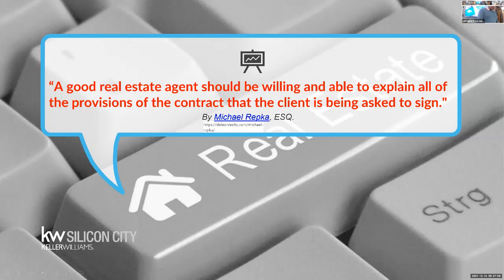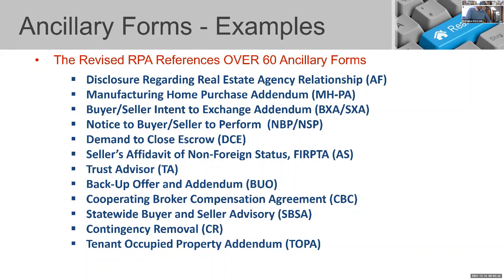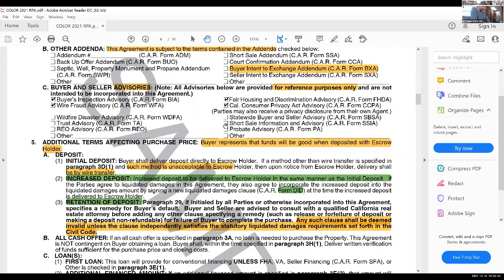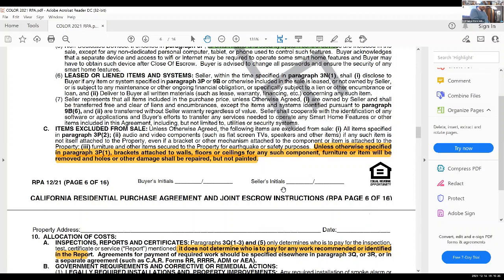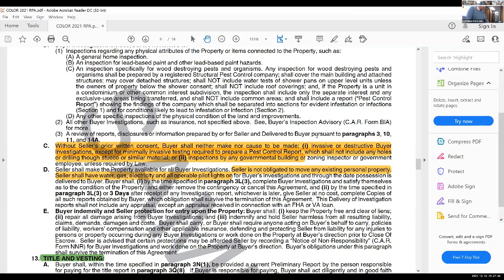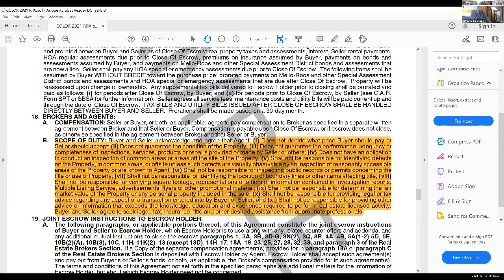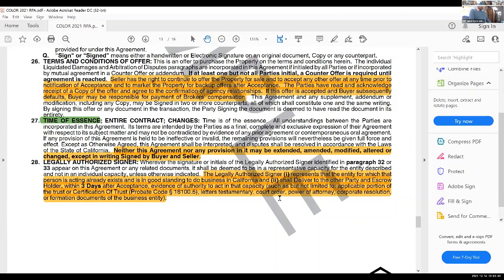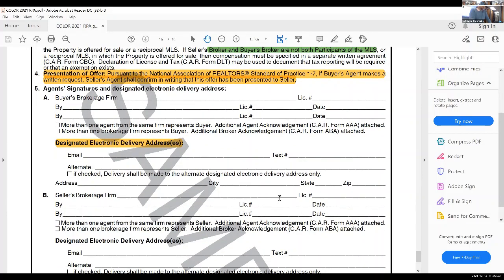Let's Review: The Newest CAR RPA (Continuation)